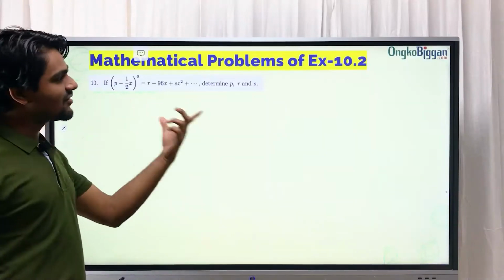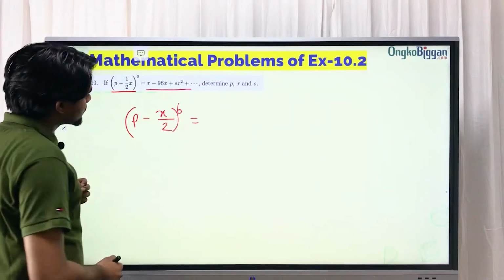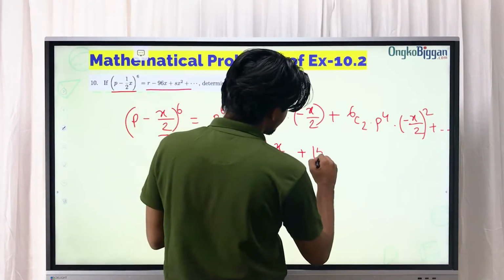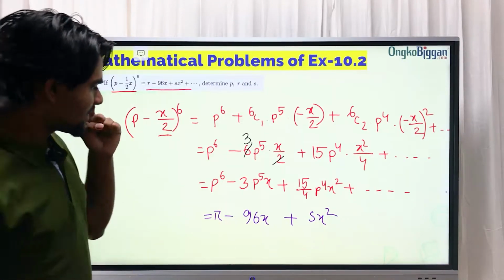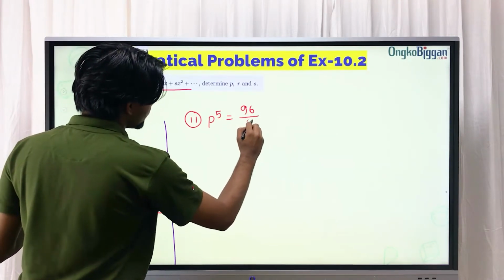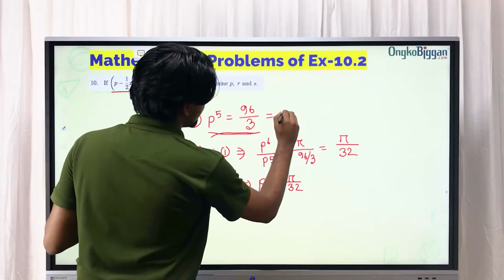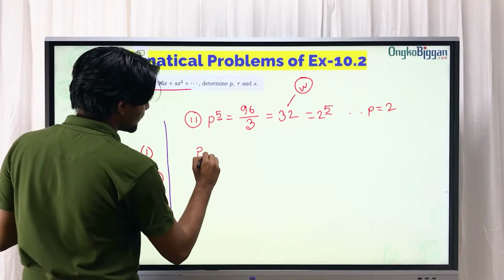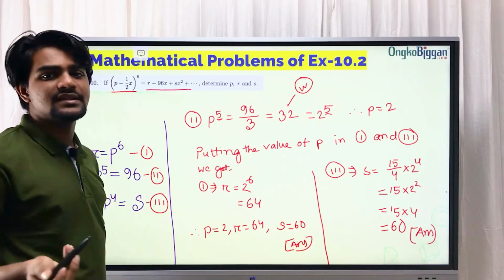৯ম-১০ম শ্রেণী-উচ্চতর গণিত ইংলিশ ভার্সন-অধ্যায় ১০ - দ্বিপদ বিস্তৃতি - Exercise Problems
Series: অধ্যায় ১০ - দ্বিপদ বিস্তৃতি  [SSC]